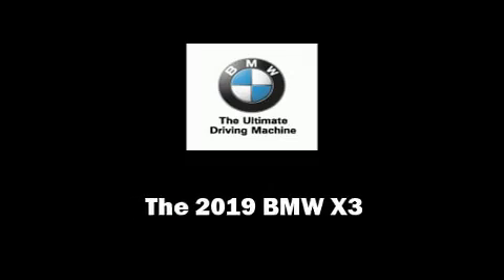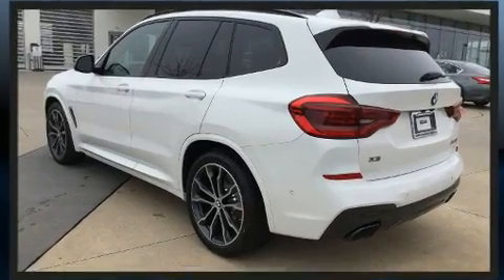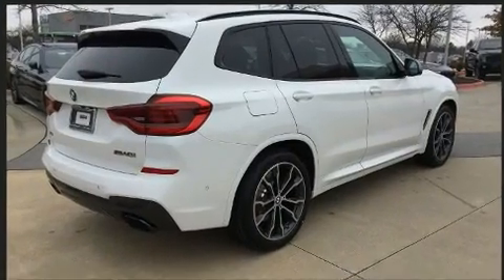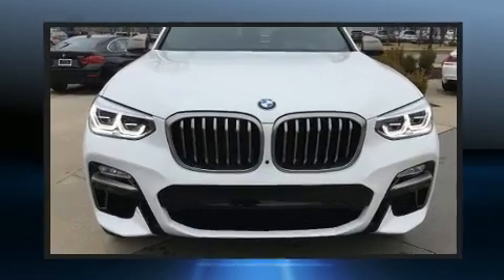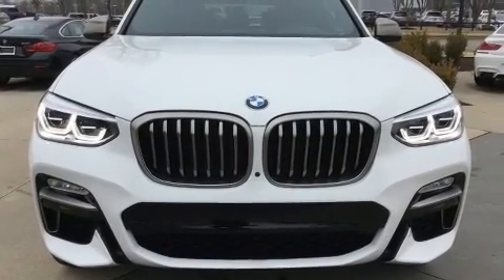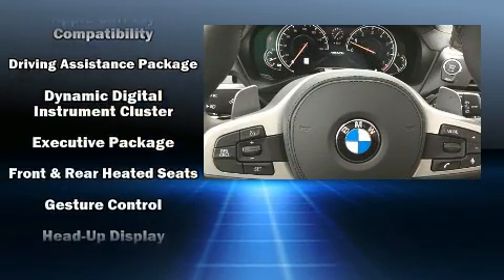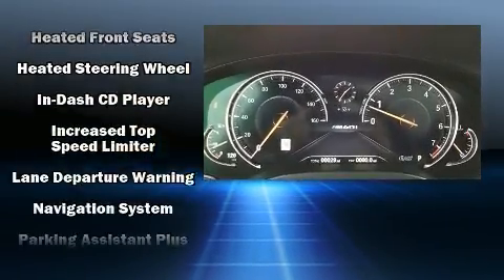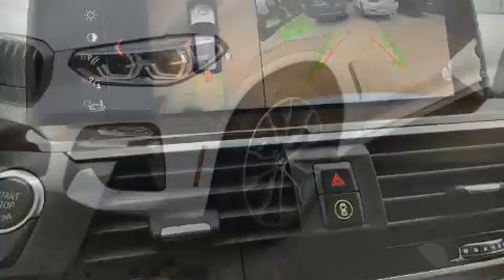2019 BMW X3 M40i in Bentonville, AR 72712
Familiarize yourself with the 2019 BMW X3. Under the hood you'll find a 6 cylinder engine with more than 300 horsepower, and for added security, dynamic Stability Control supplements the drivetrain. The engine breathes better thanks to a turbocharger, improving both performance and economy. A wealth of standard features means that you no longer have to sacrifice. Like leather upholstery, a power seat, an automatic dimming rear-view mirror, automatic dimming door mirrors, front and rear air conditioning, lane departure warning, remote keyless entry, and a split folding rear seat. Rear passengers enjoy the seat heating functionality, keeping them warm during the winter months. For drivers who enjoy the natural environment, a power moon roof allows an infusion of fresh air. BMW also prioritized safety and security with features such as: head curtain airbags, front side impact airbags, traction control, brake assist, anti-whiplash front head restraints, a security system, an emergency communication system, and 4 wheel disc brakes with ABS. You'll never lose visibility with rain sensing wipers, which activate automatically when the drops start to fall. We pride ourselves in consistently exceeding our customer's expectations. Please don't hesitate to give us a call.